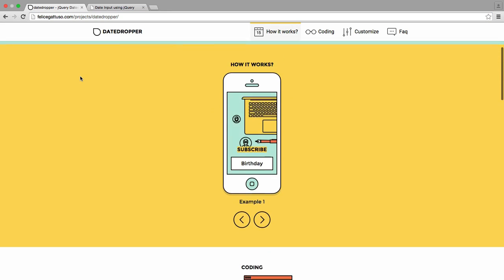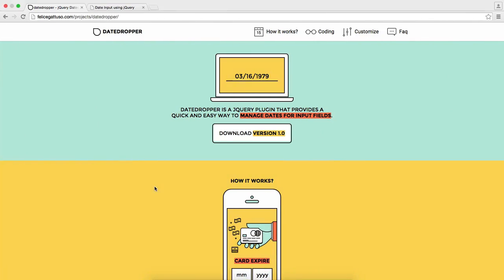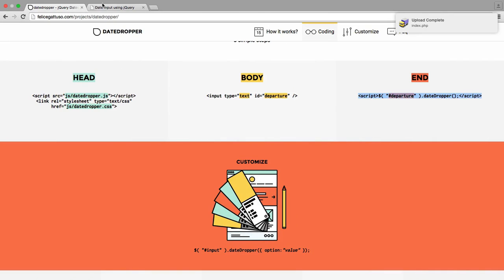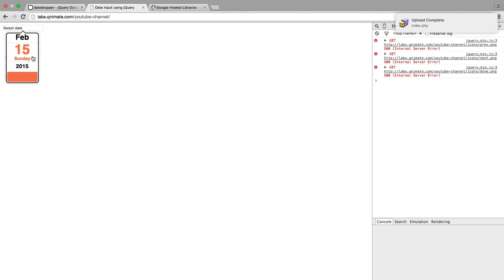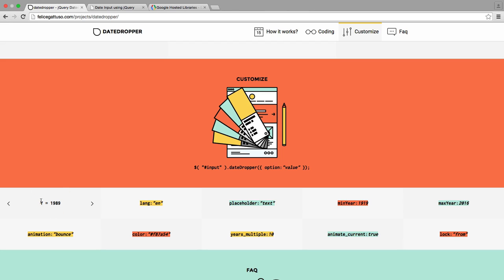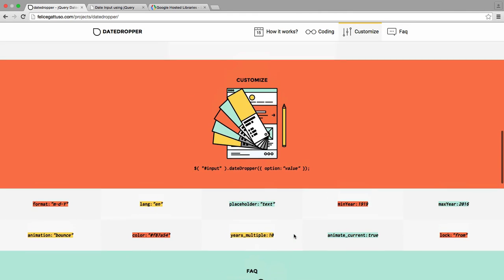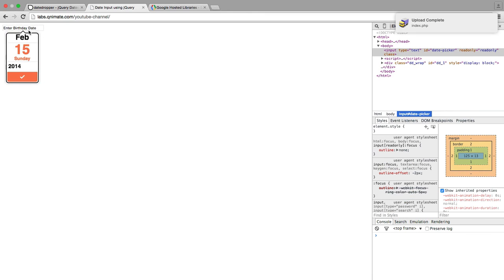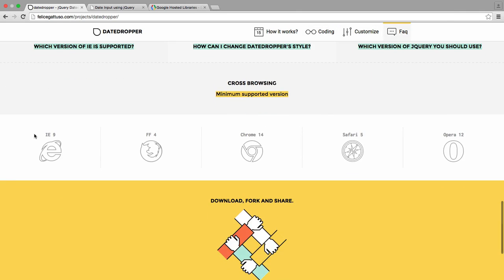Date Input using jQuery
Here is an video on how to take date input using jQuery. Here I am using Date Dropper jQuery library.

In HTML this is the best way to take date input.